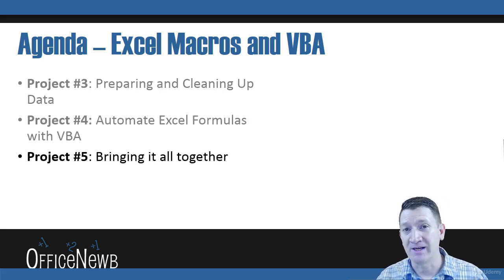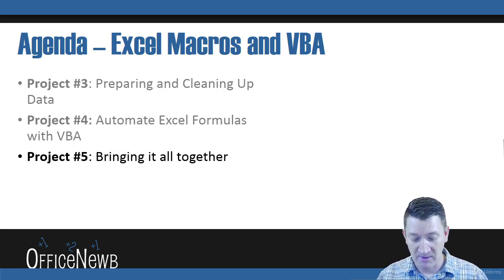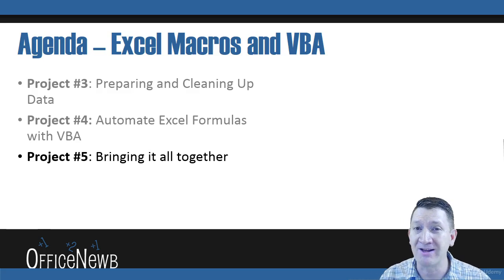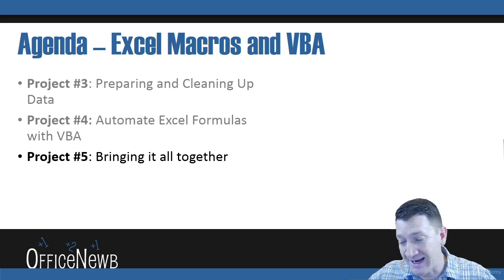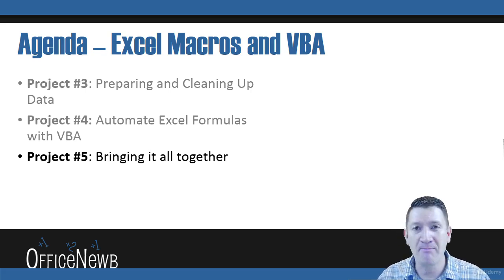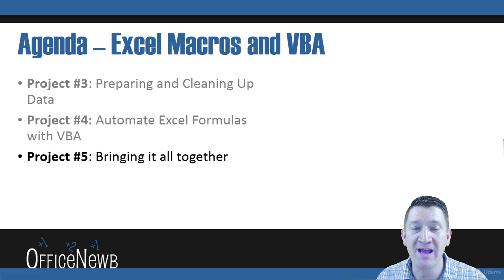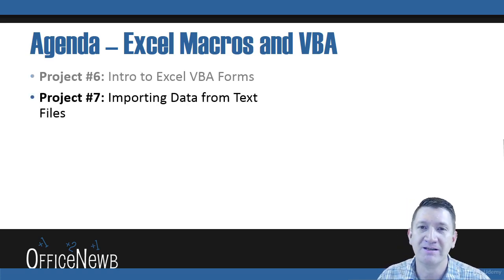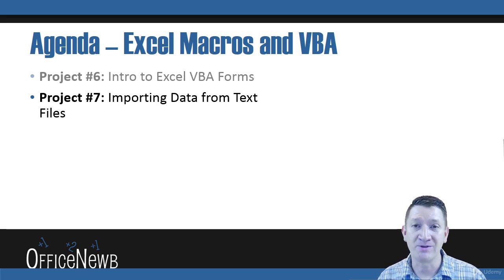Microsoft Excel Course - Welcome to Macros and VBA Course | Part 151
Welcome to the Macros and VBA Course—Part 151 of our Microsoft Excel series! In this new course, we’ll dive into Macros and VBA (Visual Basic for Applications) to unlock Excel’s full potential for automation and customization. Get ready to enhance your productivity by learning how to create dynamic macros and powerful VBA scripts.